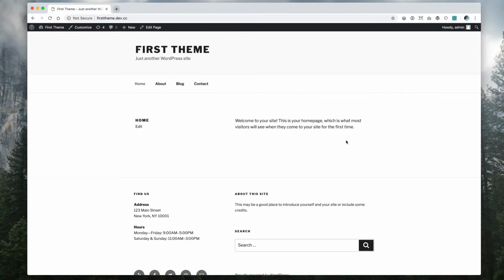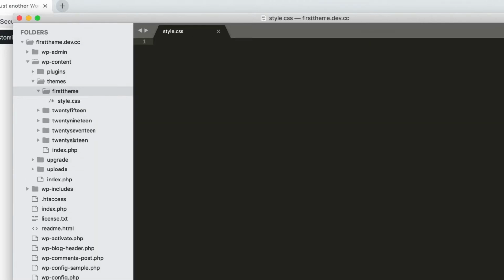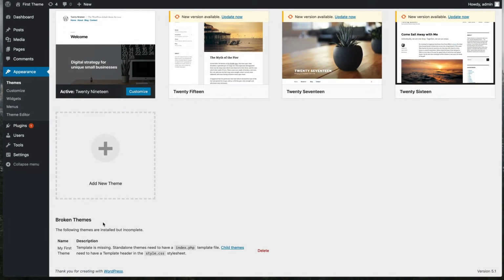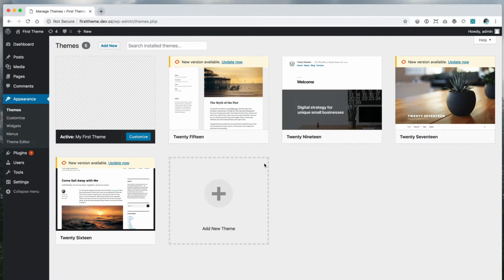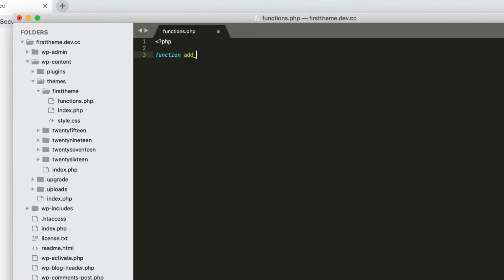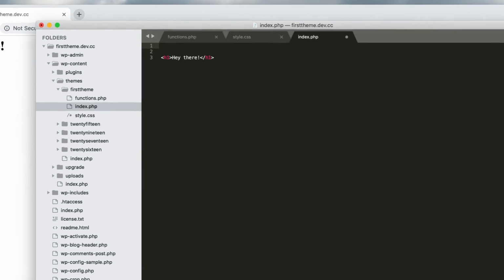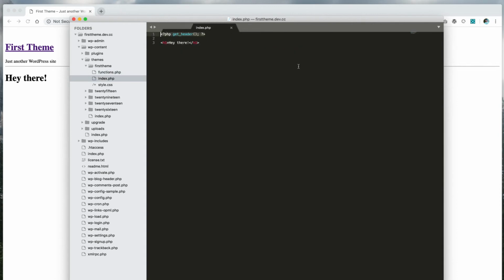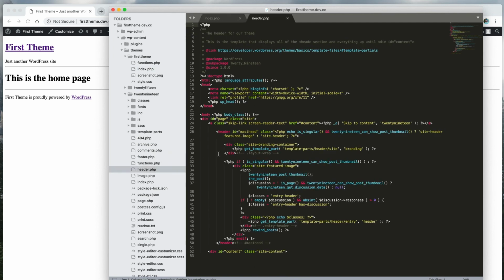WordPress 101: Creating Your First Theme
This week (a couple days late... sorry!), Marcus takes us through the essentials of getting started with WordPress theming - from what files you need to what needs to be in those files.

When you're done, you'll have the beginnings of your very own WordPress custom theme!

SOCIALS